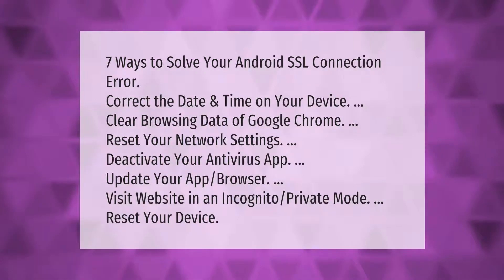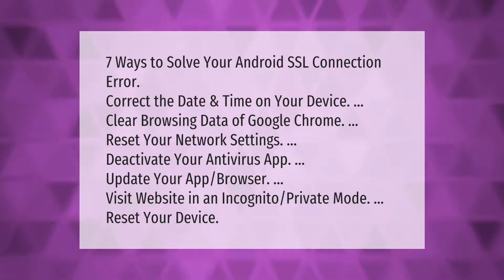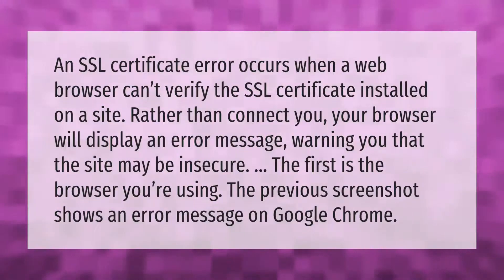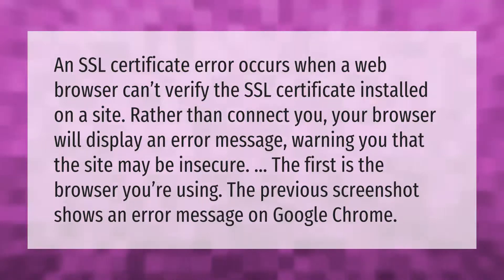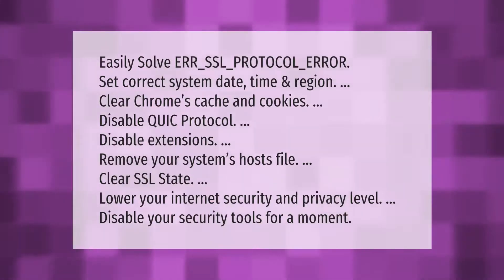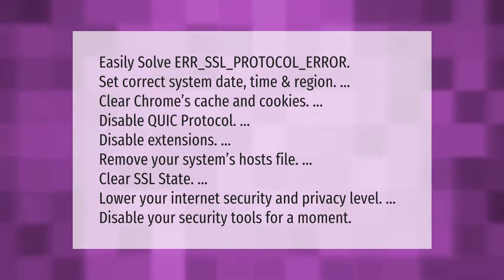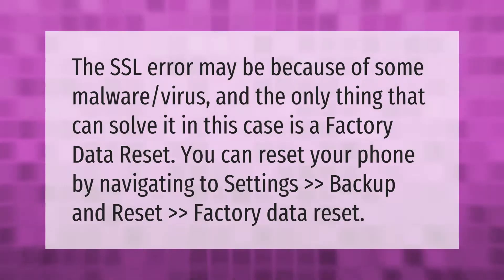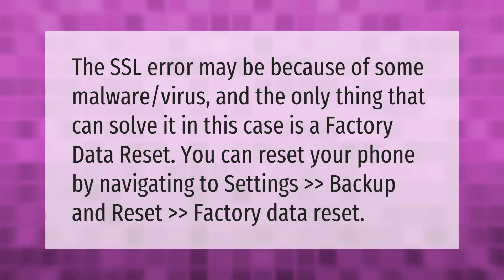How do I get rid of SSL connection error?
00:00 - How do I get rid of SSL connection error?
00:41 - Why am I getting an SSL error?
01:14 - How do I fix SSL protocol error?
01:51 - Can't connect to server due to SSL error?

Laura S. Harris (2021, September 13.) How do I get rid of SSL connection error?
    AskAbout.video/articles/How-do-I-get-rid-of-SSL-connection-error-262068